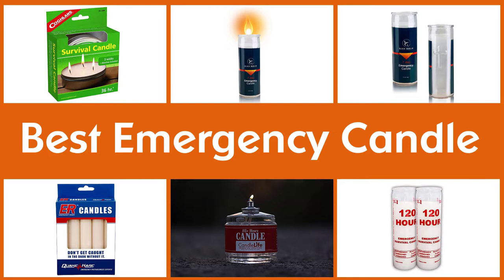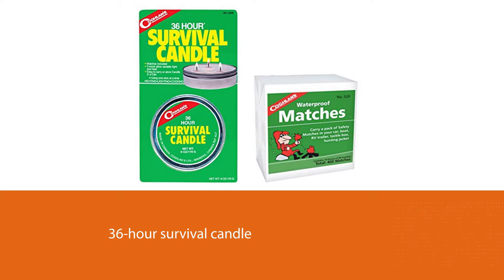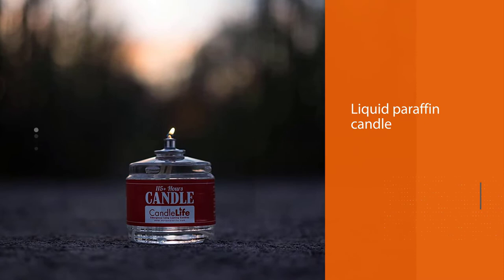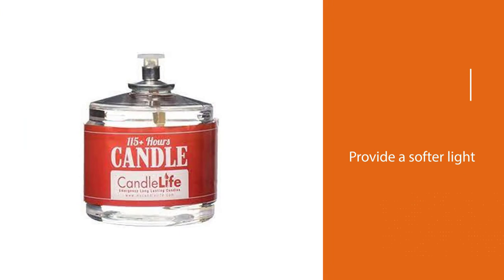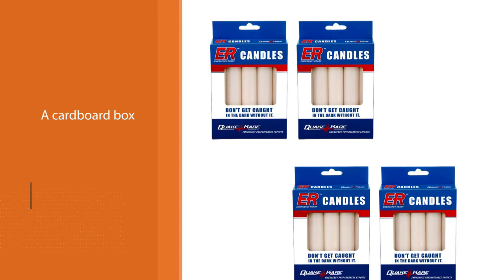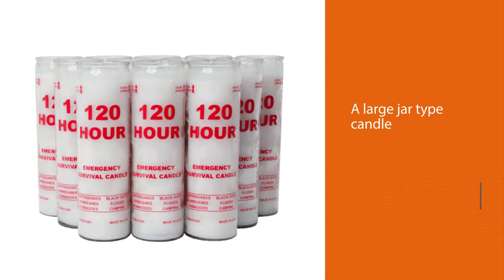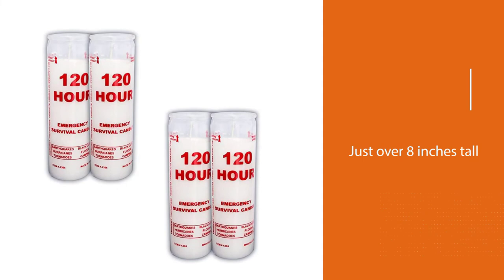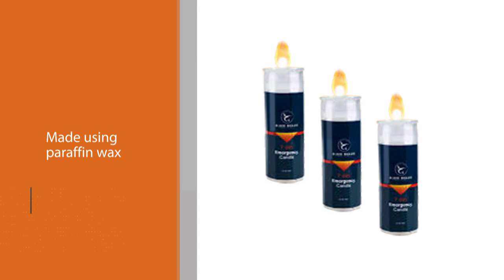Top 5 Best Emergency Candles [Review] - Emergency Survival Candle [2023]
Best Emergency Candle featured in this Video:
NO. 1. Coghlan's 36-Hour Survival Candle
NO. 2. Candlelife Emergency Survival Candle
NO. 3. ER Emergency Ready 6E Emergency Candles
NO. 4. Emergency Preparedness Survival Candle
NO. 5. BLACK MARLIN Emergency Candles

🕝Timestamps🕝
0:00 - Introduction
0:18 - Coghlan's 36-Hour Survival Candle
1:01 - Candlelife Emergency Survival Candle
1:43 - ER Emergency Ready 6E Emergency Candles
2:25 - Emergency Preparedness Survival Candle
3:07 - BLACK MARLIN Emergency Candles

What Is a Best Emergency Candle?
A candle is an ignitable wick embedded in wax, or another flammable solid substance such as tallow, that provides light, and in some cases, a fragrance.

What is the Best Emergency Candle to buy?
If you are looking for the Best Emergency Candle, then you are in the right place. The Product Spy team tries to collect as much information as possible, read lots of user-based reviews, and rank them based on quality, value for the price, the reputation of the manufacturers, etc. Please let us know if you have something in your mind in the comment section.

Best_Emergency_Candle, Emergency_Preparedness_Survival_Candle, Coghlan's_Survival_Candle.